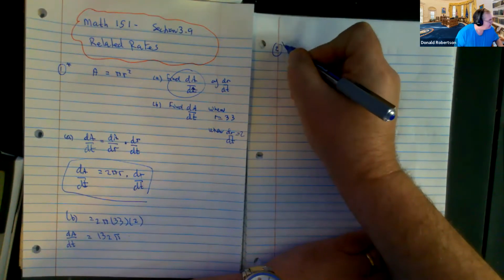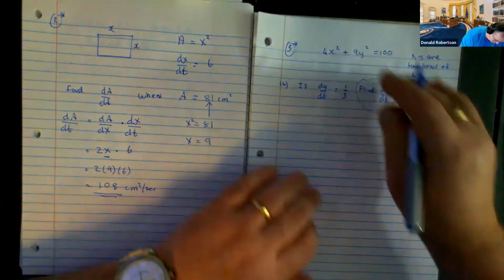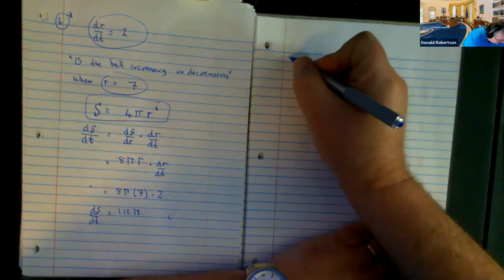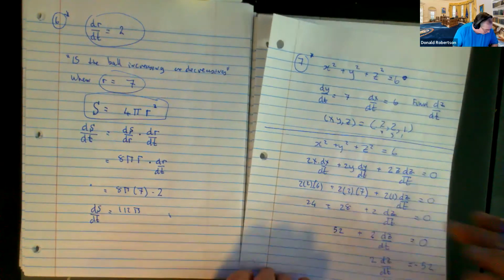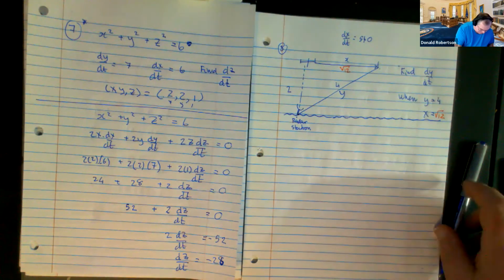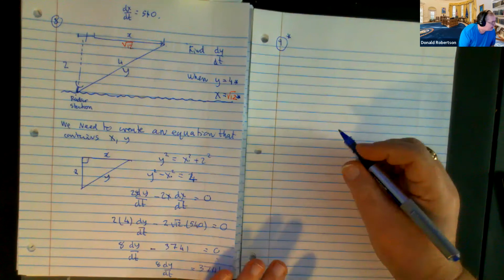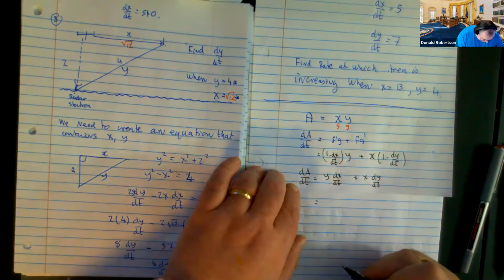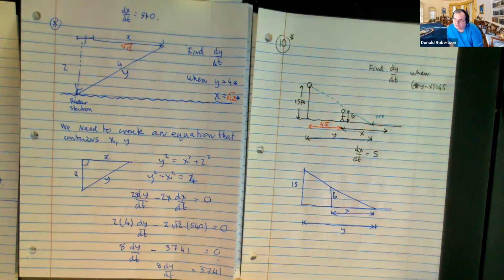Math 151 Tue 15th Feb Relare Rates